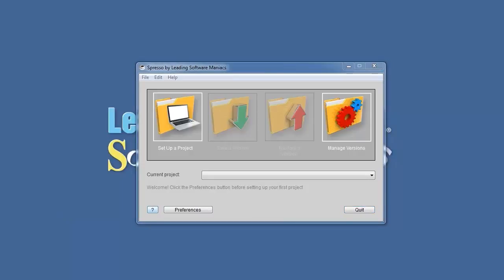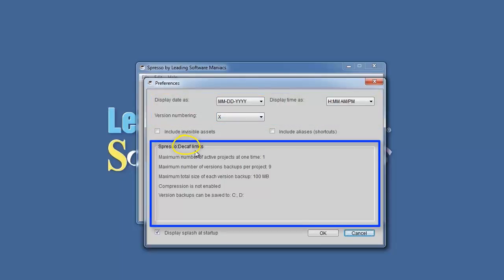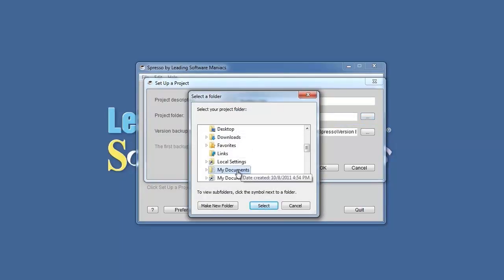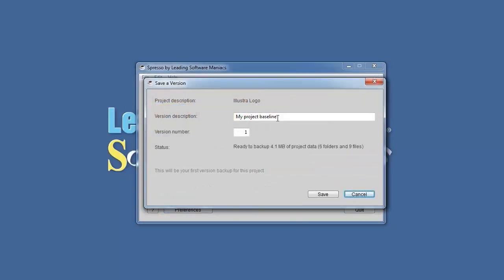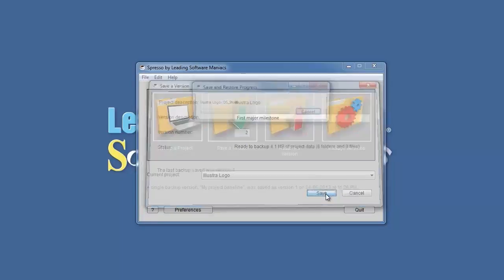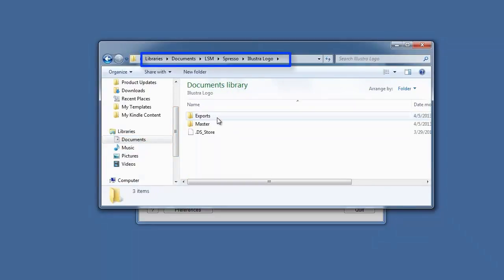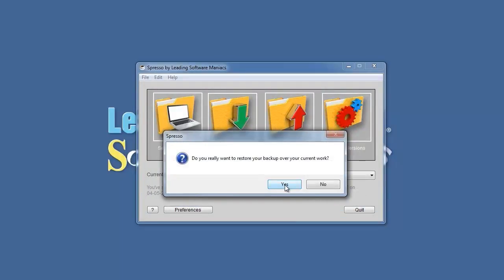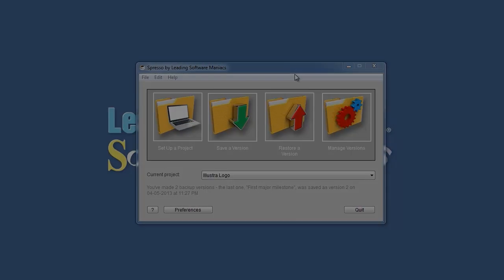Spresso Backup Quick Start for WIN HD 720p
Spresso Backup Quick Start for Windows